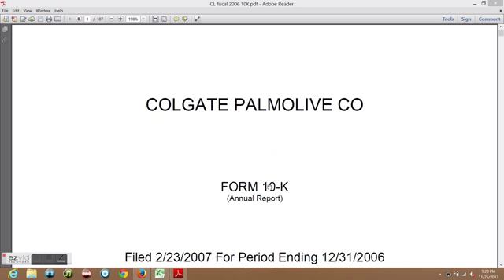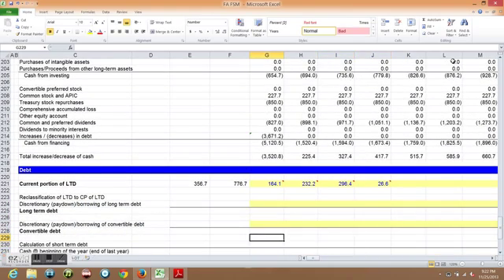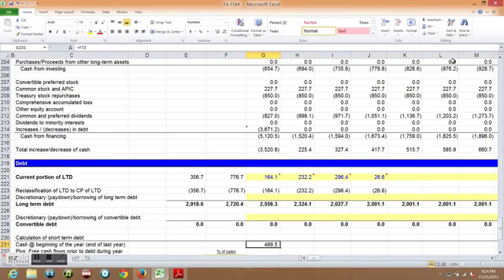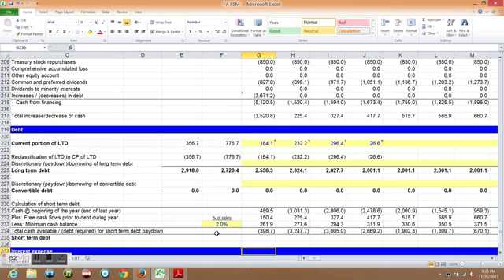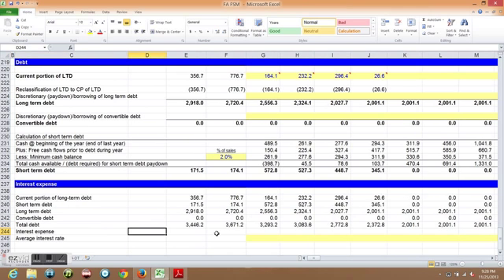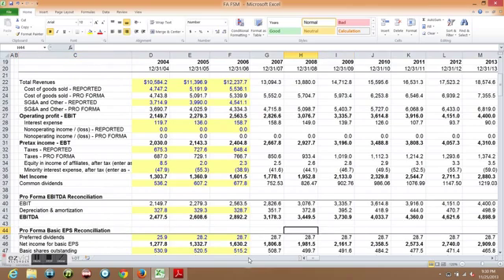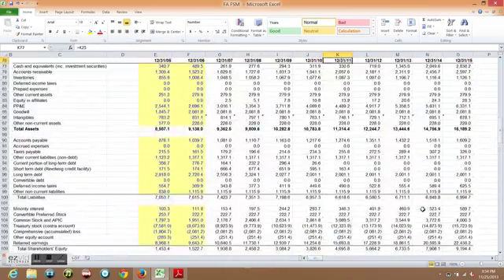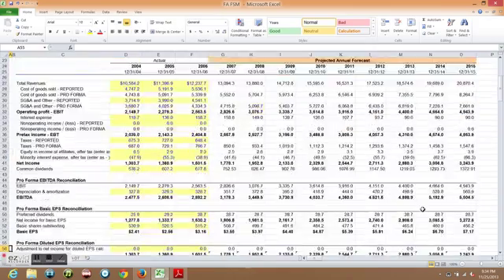R&T Workshop Finish FSM